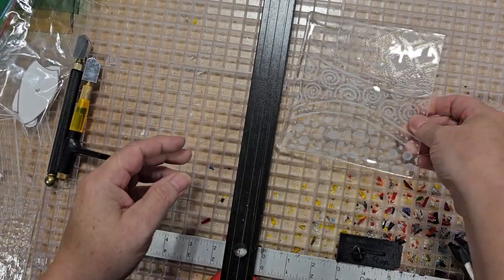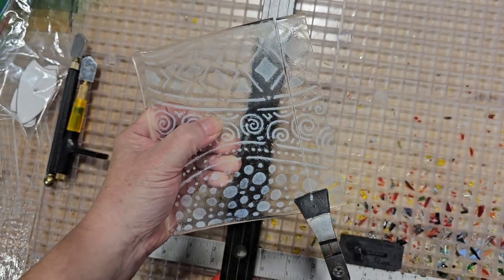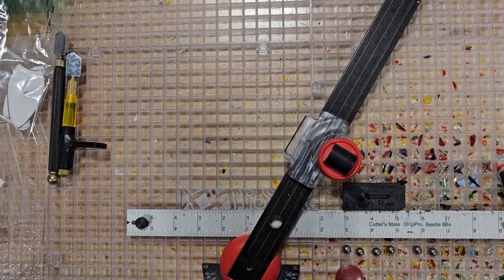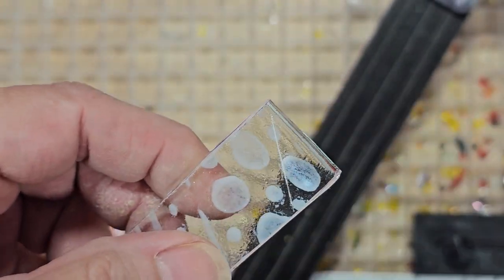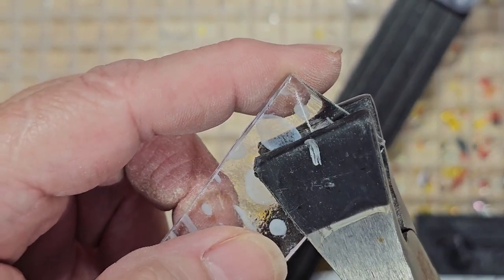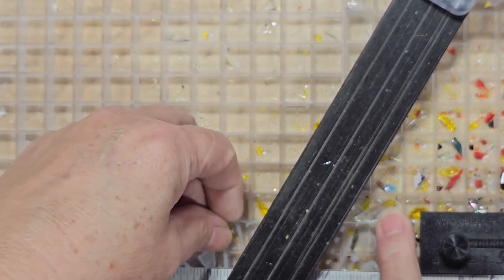An Easy Way to Cut Glass Diamonds for Stained Glass or Fused Glass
An Easy Way to Cut Glass Diamonds for Stained Glass or Fused Glass.  I love to learn new tricks and I love watching You Tube videos and reading blogs!  We can learn so much from each other!  I have seen this trick in a couple of creator videos, but maybe you haven't seen it yet!
I use a Beetle Bits cutting system, but this can be adapted to any method of cutting system, as long as you can find a 60 degree angle.